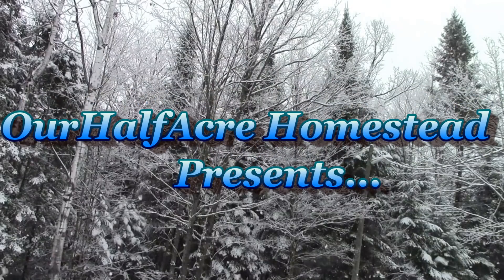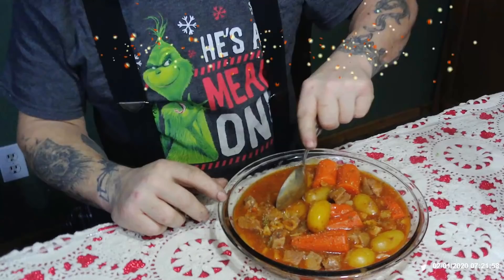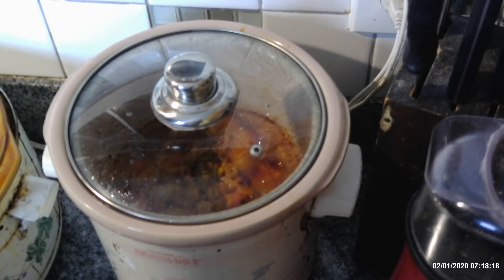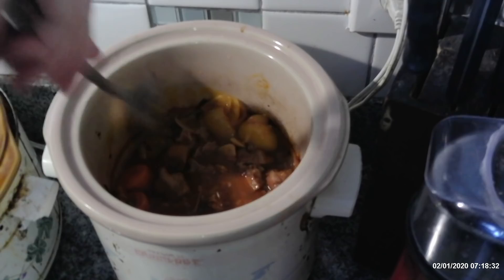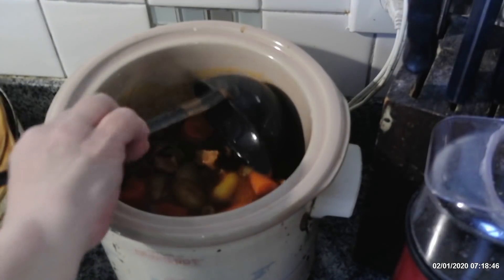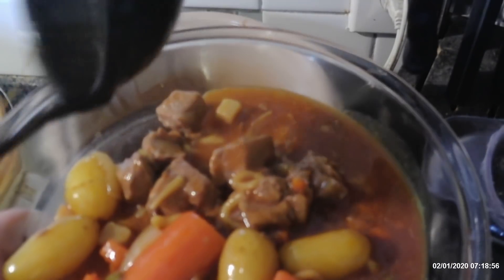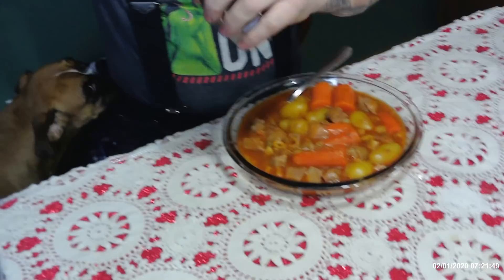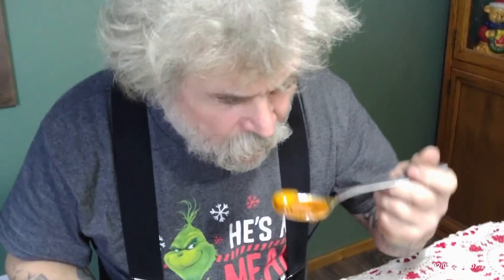Slow Cooker Peasant Food & New Equipment Trials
I talked large in live stream about what I was videoing for our meal..unfortunately..testing my new camera and light equipment led to me losing half the footage and all the sound!! So Next week I will make Brog again the way HOWIE likes it! MEN!